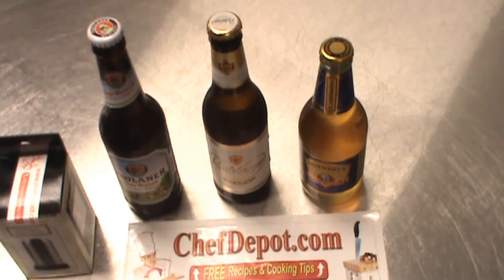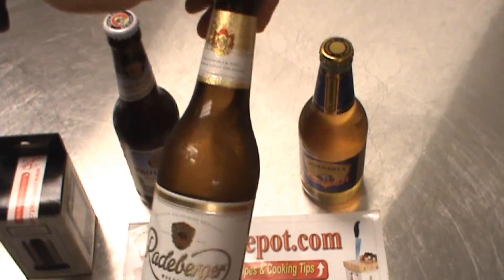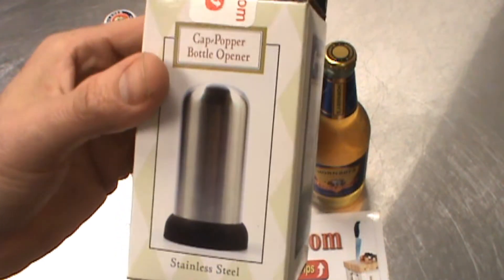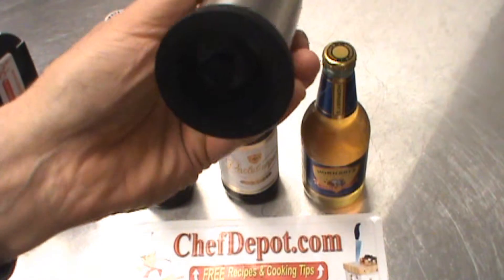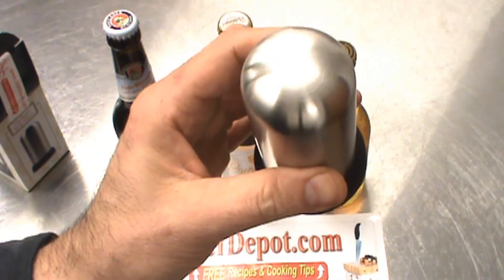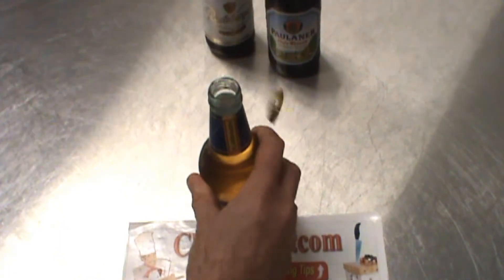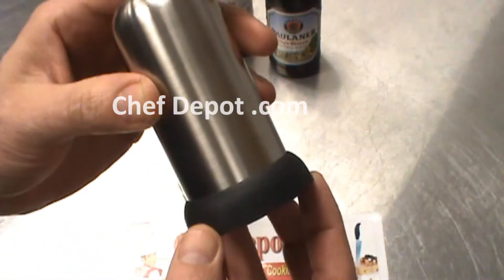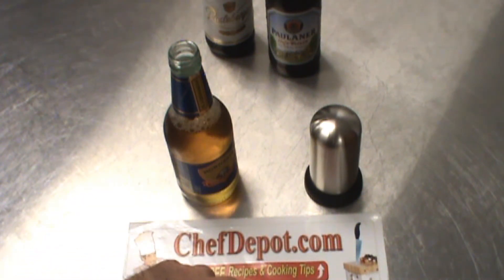bottle popper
for the Stainless Be Open bottle opener.
for Reviews of wine openers. Opening a bottle of wine has never been so easy.  We use these openers, easy and fun to use. to order one today.